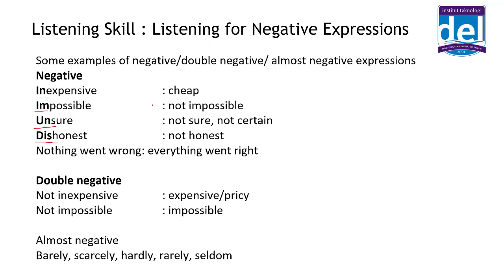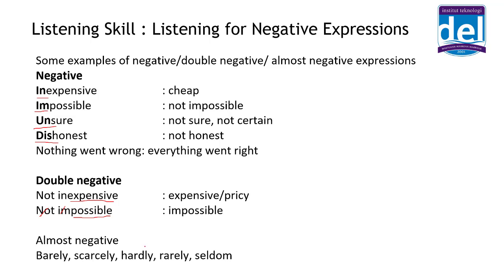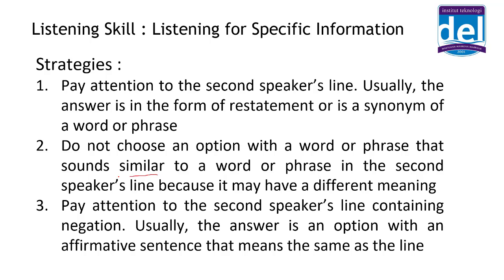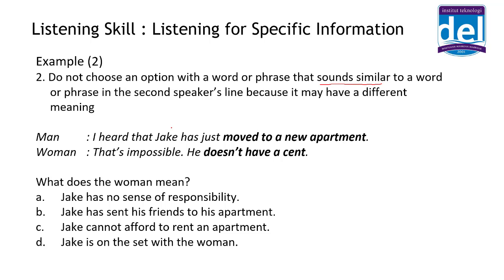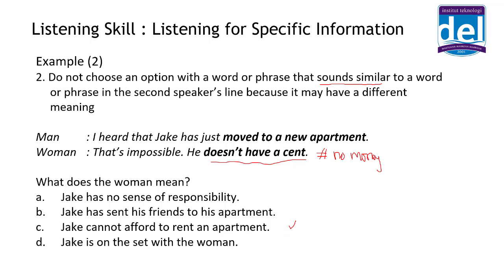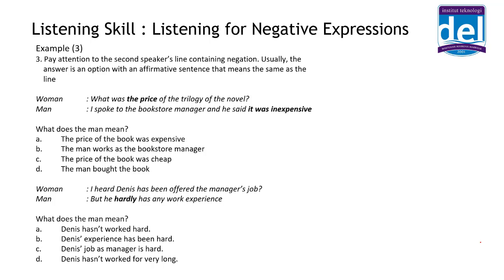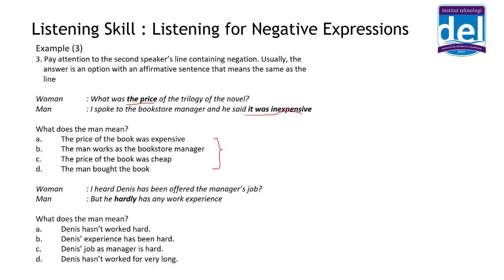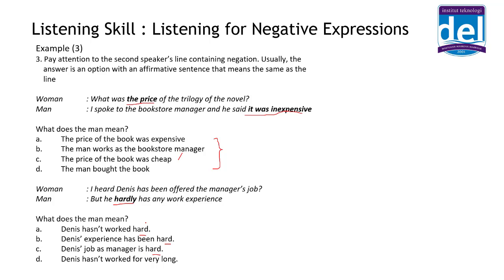Listening Part A Negative Expressions MPR